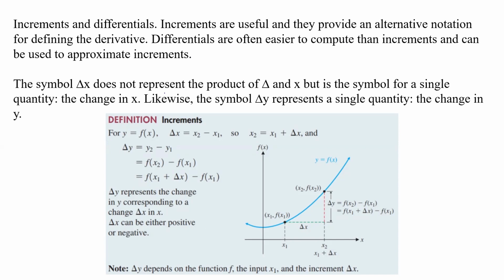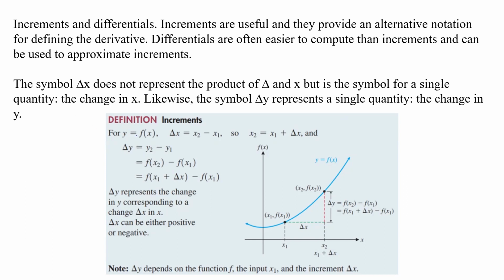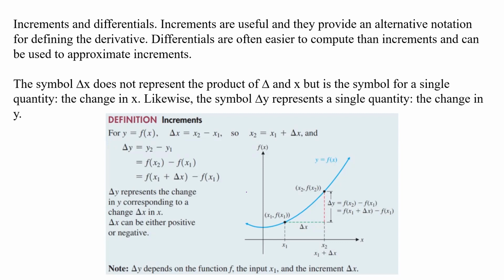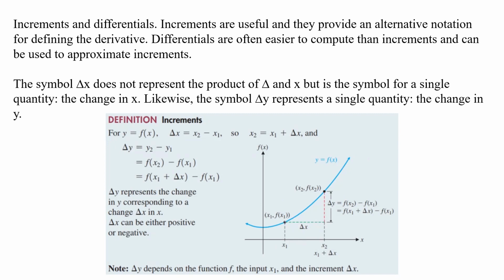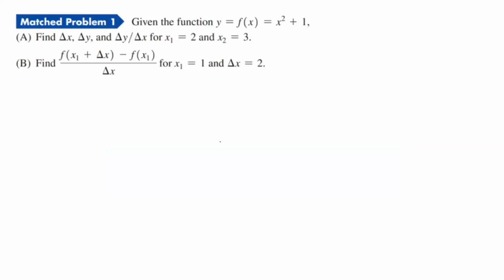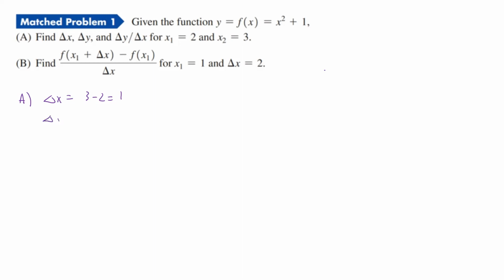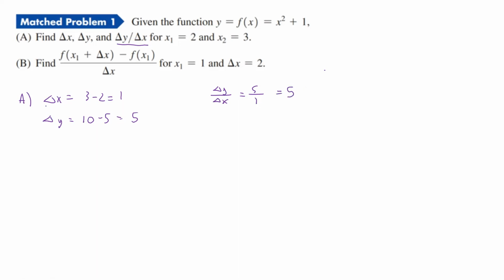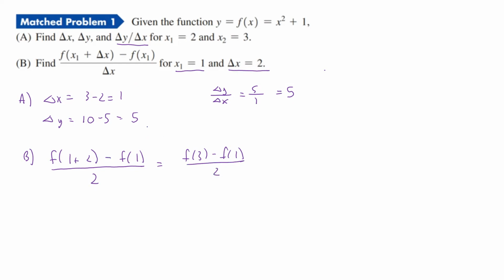9.6 Pt I